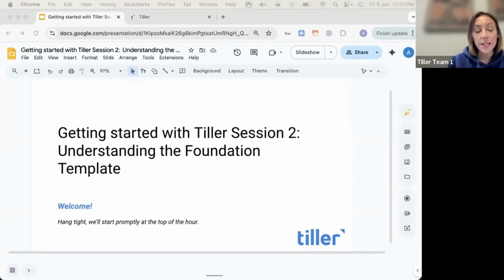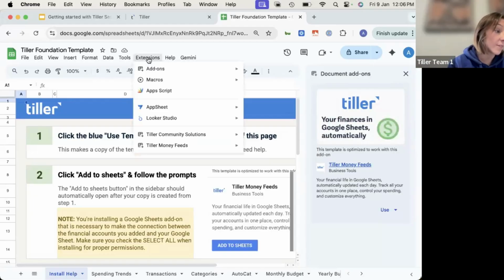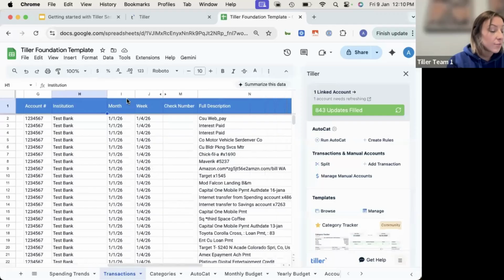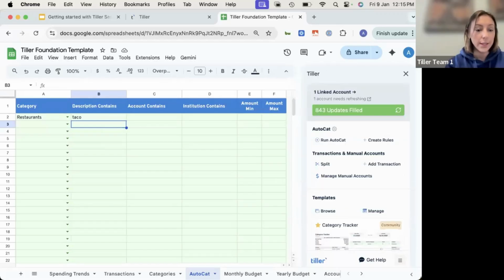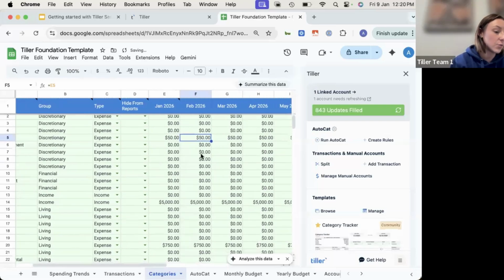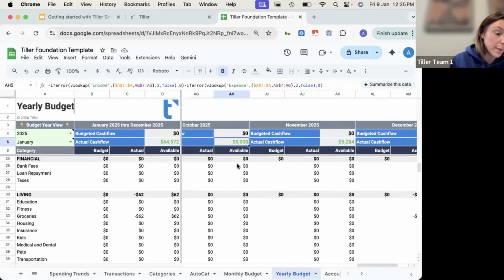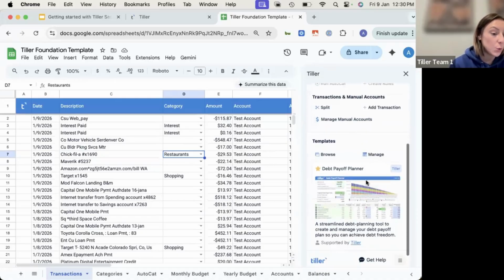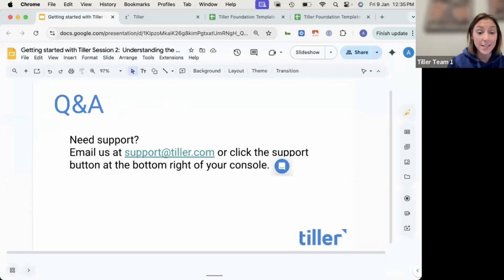Getting Started With Tiller Session 2: Understanding the Foundation Template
Learn how to use the Tiller Foundation Template to organize your spending, create monthly budgets, and track your net worth.

✅ How to set up and customize categories
✅ How to create and manage monthly budgets
✅ How to track your balance sheet and net worth
✅ How to customize the Foundation Template for your needs
✅ Common questions about categories, groups, and types